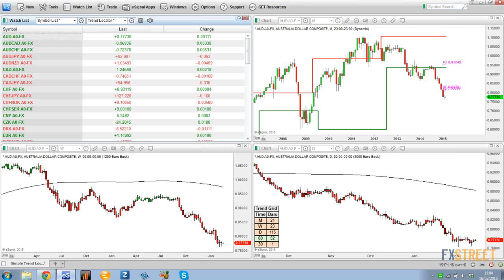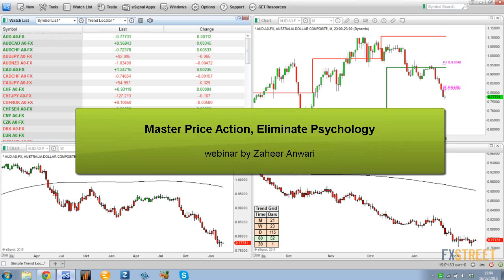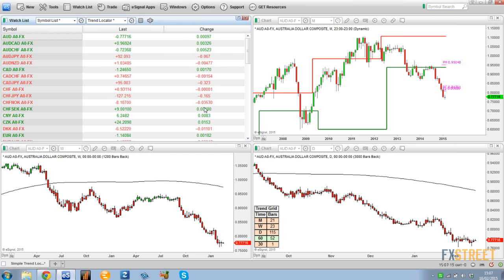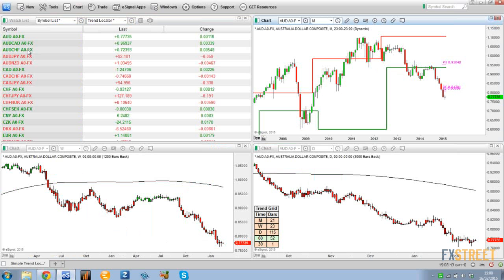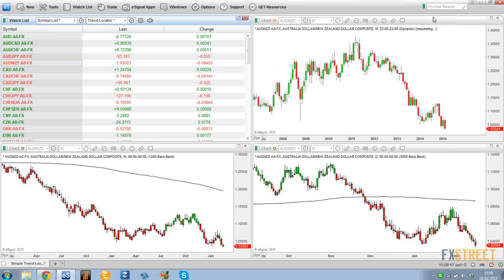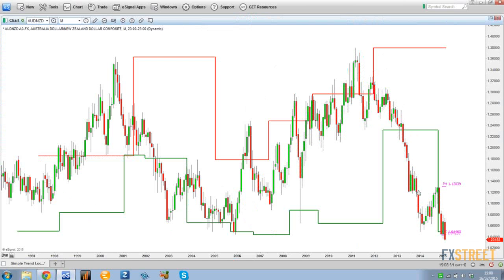Master Price Action, Eliminate Psychology with Zaheer Anwari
Expert: Zaheer Anwari, Director at The Traders' Cosmos
Summary: In this webinar, Zaheer will be taking an in-depth look at natural market movement to price, a key aspect that has to be understood if one is to make a success of trading and see consistent growth on their accounts. There have been excellent trends in FX since September, which Zaheer has been covering on a monthly basis, as the trends have developed. After every trend, price has to correct. In this webinar, Zaheer will be covering if the trends are still in play, where traders can continue to allocate risk in the market to good set ups, or to tighten stops and bank profit if consolidation is about to hit or if price is showing signs of reversal. This is a must view webinar for those who struggle with the so-called "psychology" behind trading and learn how to eliminate that idea by understanding price action.